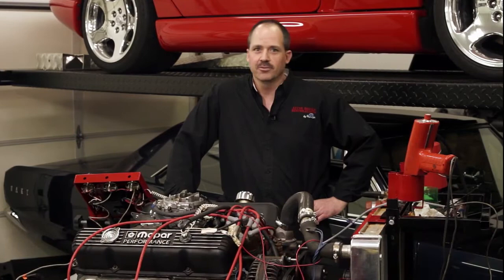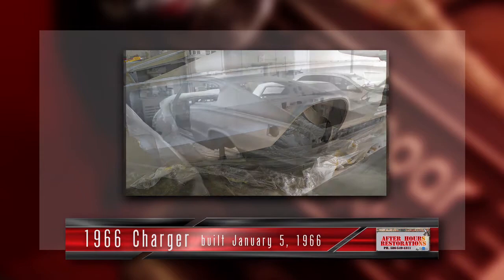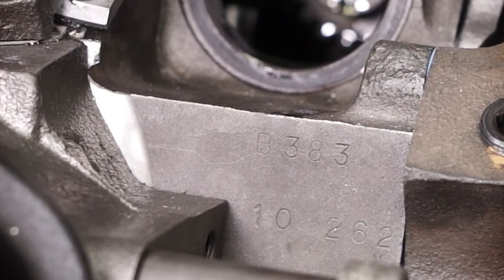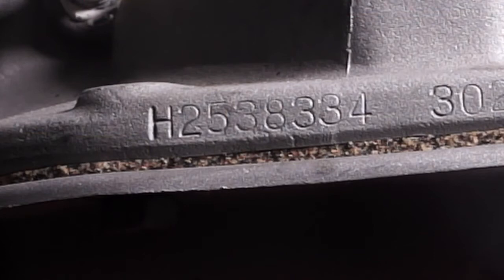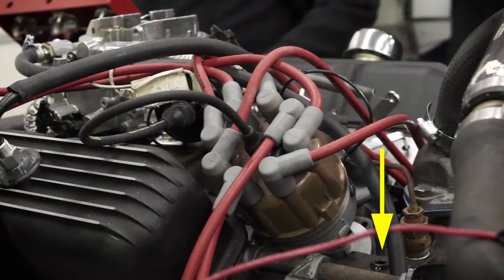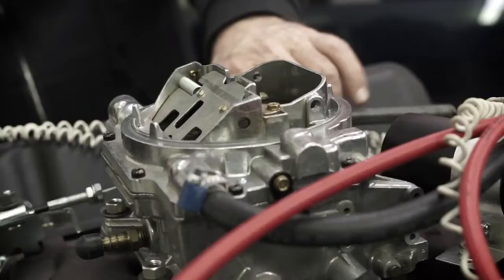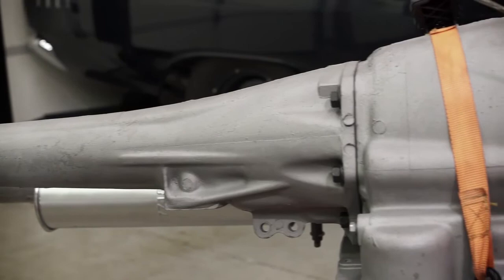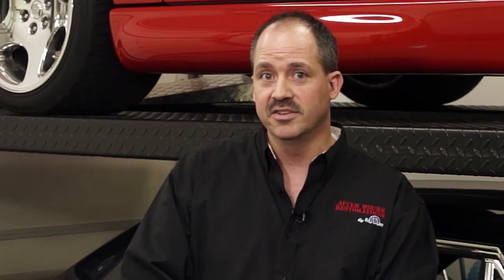After Hours Restorations 1966 Dodge Charger Engine Break In Segment 1